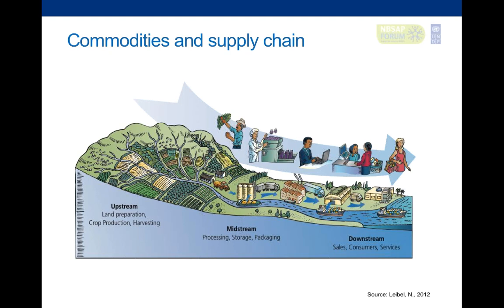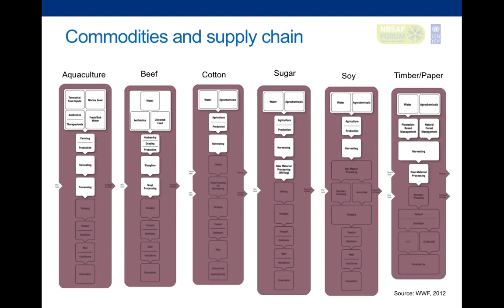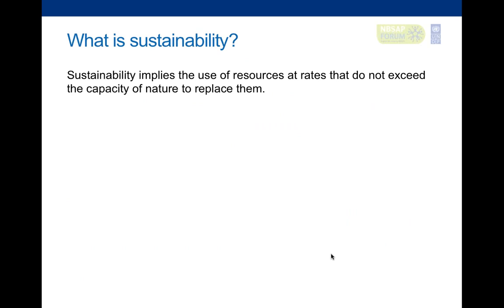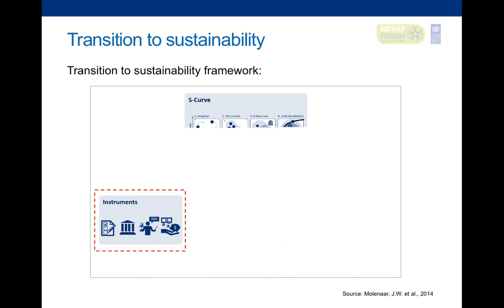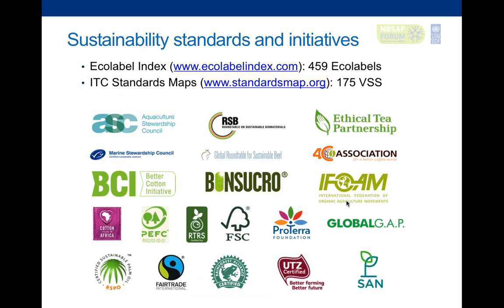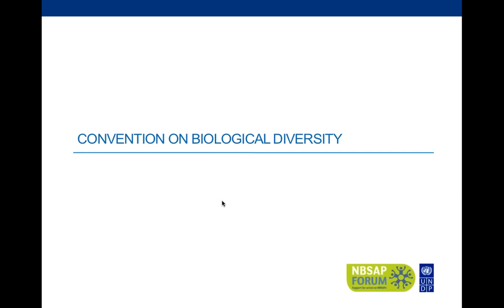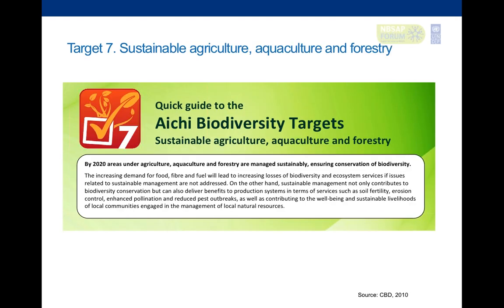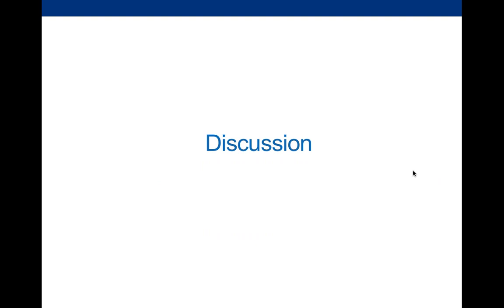Sustainable Commodity Supply Chains: A tool to support achievement of Aichi Biodiversity Target 4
This webinar provides an overview of the Sustainable Commodity Supply Chains (SCSC) approach, including how to use commodities, sustainability goals and SCSC to improve biodiversity conservation outcomes. It helps practitioners understand how stakeholders and interventions are used to influence processes. The session includes a discussion of how SCSC can be incorporated into NBSAPS.